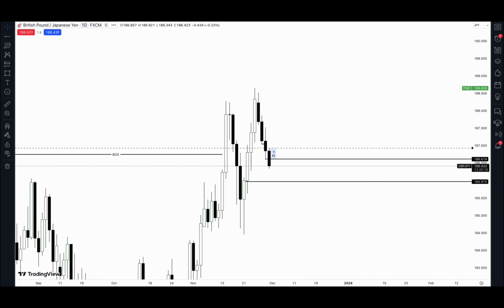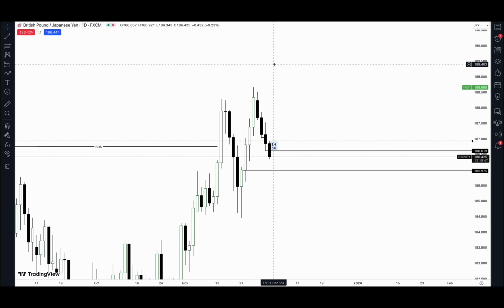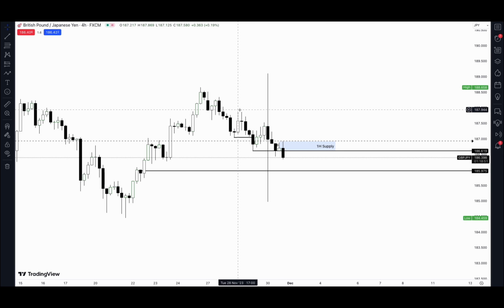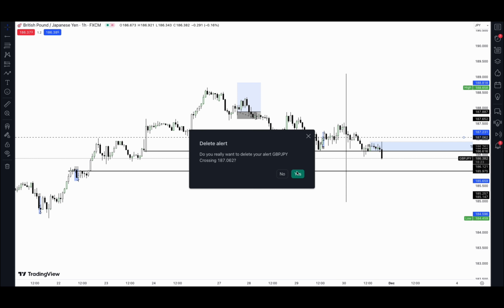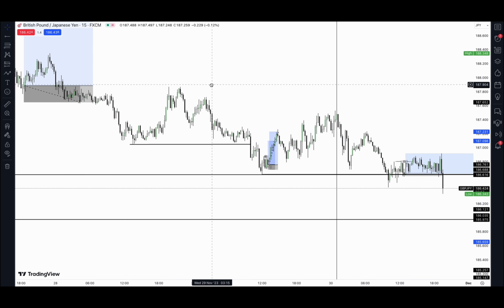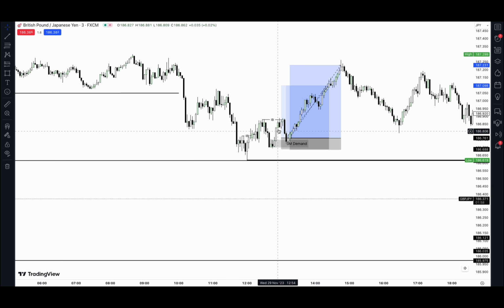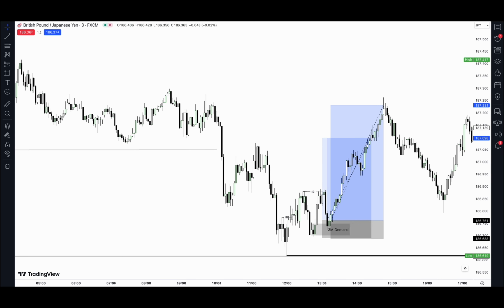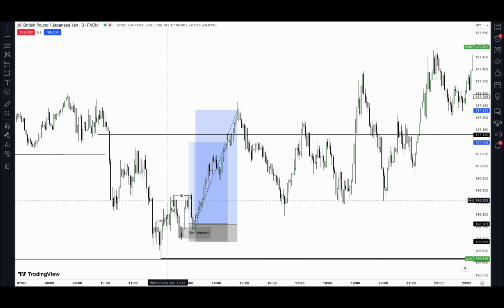28th of November EOD GBPJPY Breakdown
28th of November EOD GBPJPY Breakdown